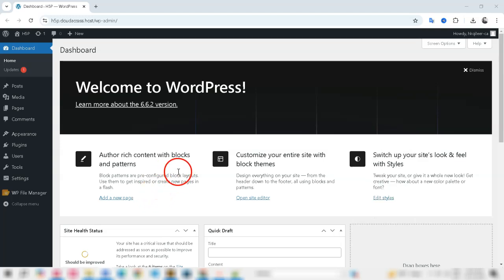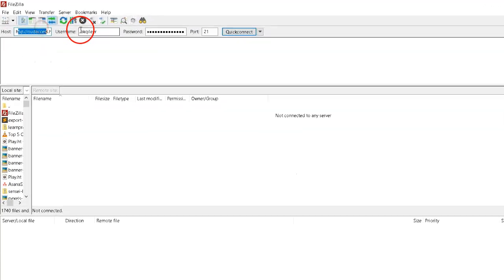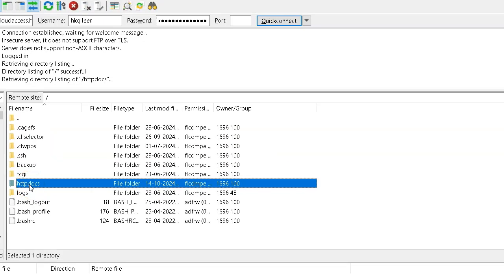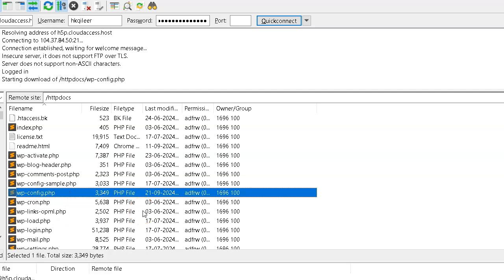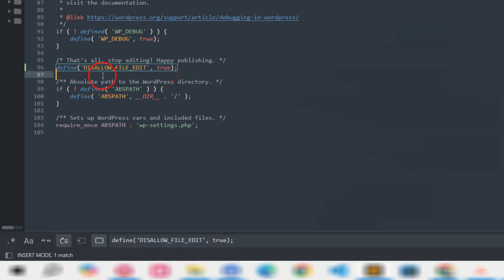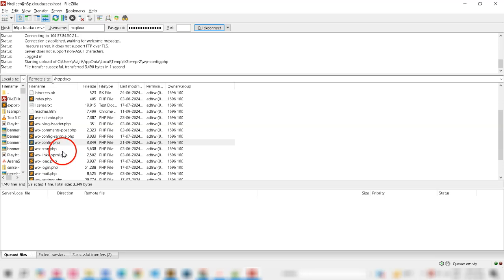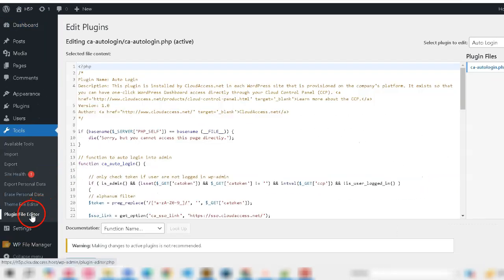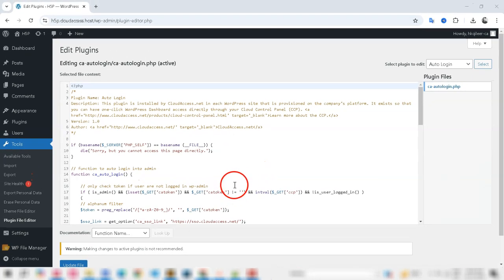Enable Plugin Editor in WordPress Easily – Quick and Easy Guide!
You might have noted that Plugin Editor in WordPress is switched off by default in WordPress 6.6 on wards .In this video , we will discuss how easily you can turn it back on with a simple tweak.

🚀 Steps Covered in This Video:

1.How to connect to your website via FTP.
2. Where to find and edit the wp-config.php file.
3. How to change the DISALLOW_FILE_EDIT setting to enable the Plugin Editor.
4. Important security risks you need to be aware of when enabling the editor.

⚠️ Important Note: Enabling the Plugin Editor can make your site more vulnerable if someone gains access, so always take precautions like using strong passwords and limiting user access.

🔒 Enhance Security: Once you've finished editing your plugins, consider disabling the Plugin Editor again to keep your site secure.